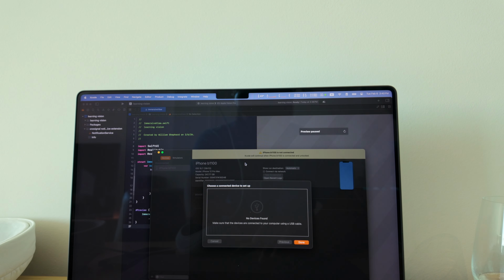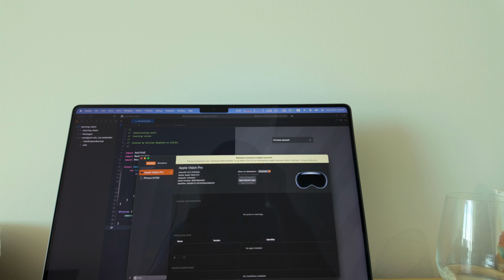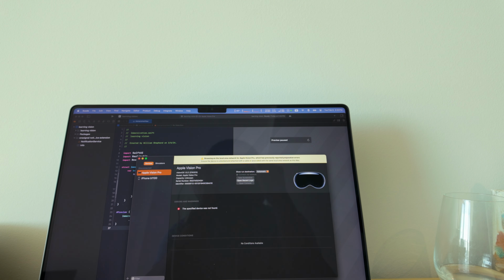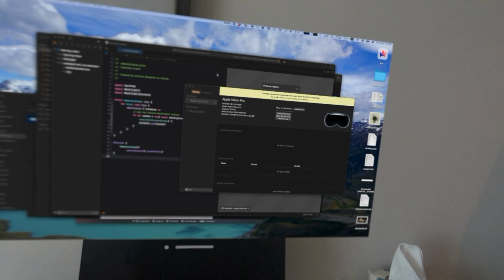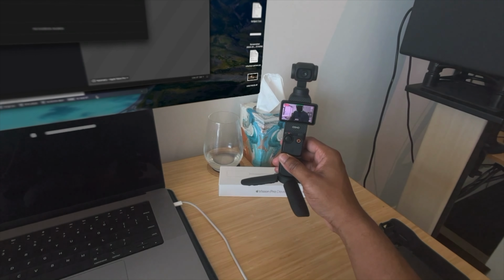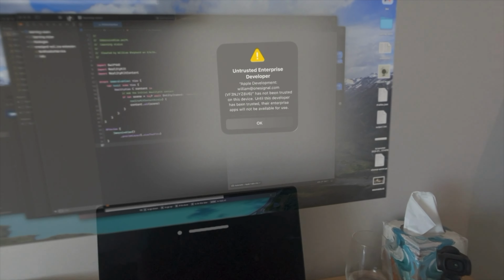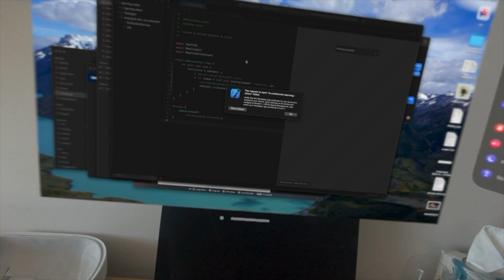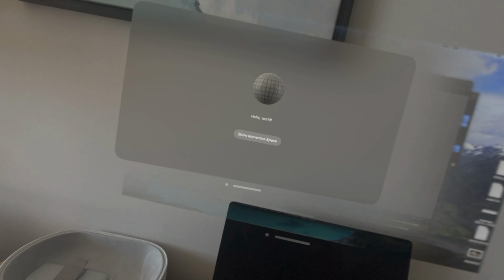How to install Vision Pro Developer Strap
I install the Vision Pro Developer Strap into my Vision Pro, but correctly this time 😅